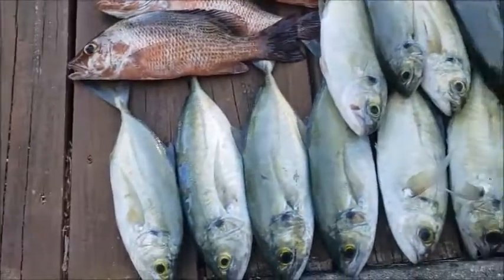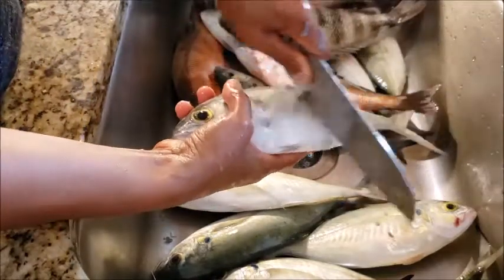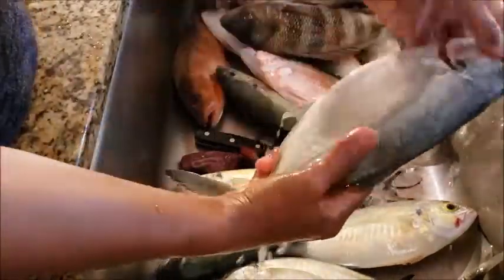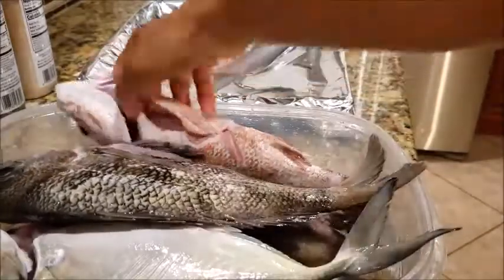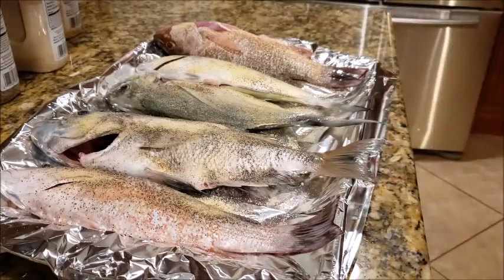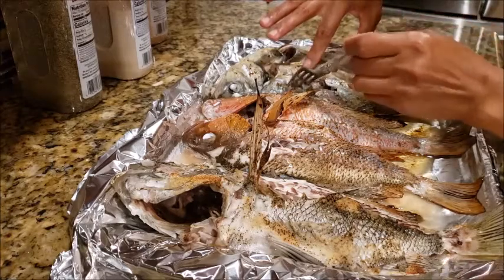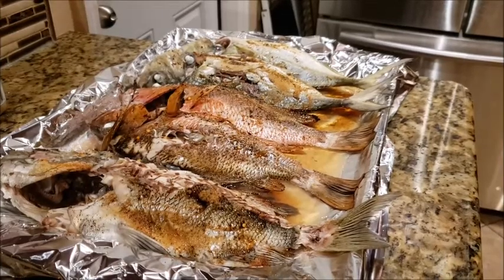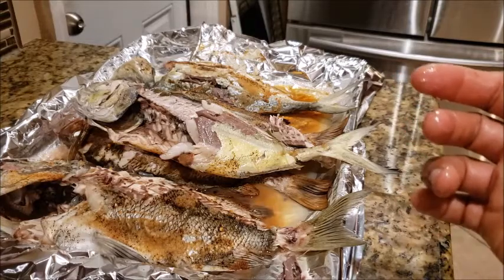How I Clean Cook My Blue Runner fish